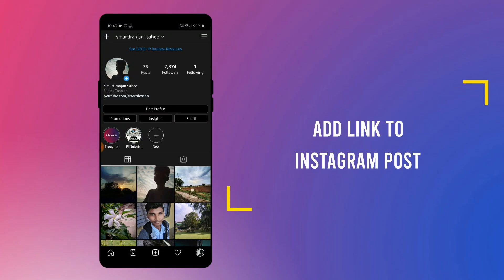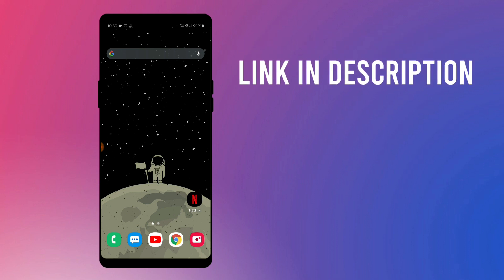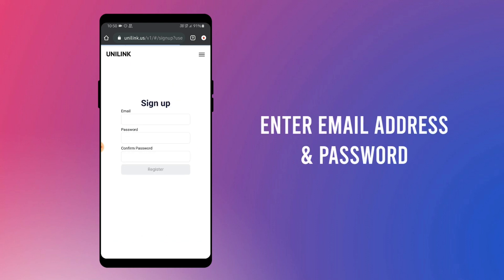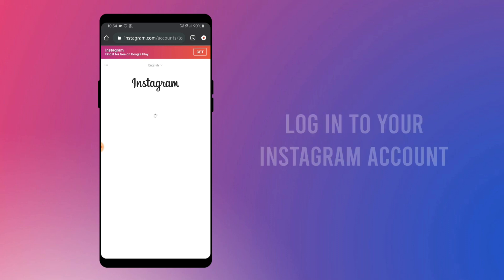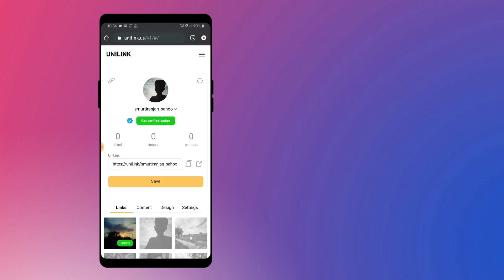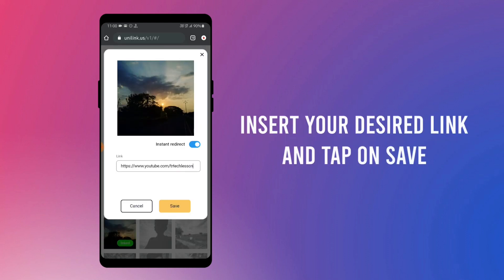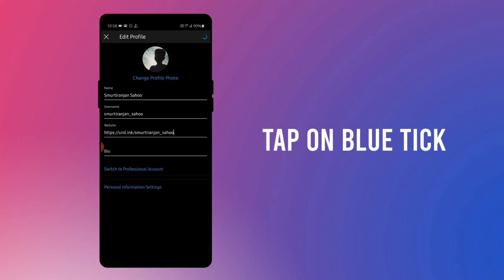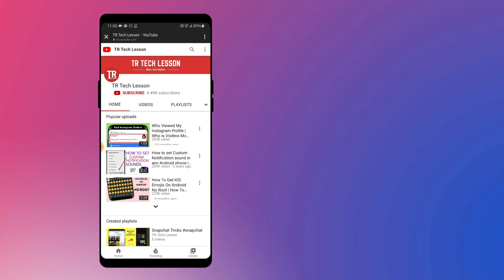How To Add Link In Instagram Post | Add Clickable Link To Instagram Post | Share Link on Instagram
• Gadget Used

Boya BY-M1 Mic
Lenovo G5080 Laptop
Redragon Mouse
  Samsung Galaxy M21 :
4GB + 64GB (Midnight Blue)
4GB + 64GB (Raven Black)
6GB + 128GB (Midnight Blue)
6GB + 128GB (Raven Black)